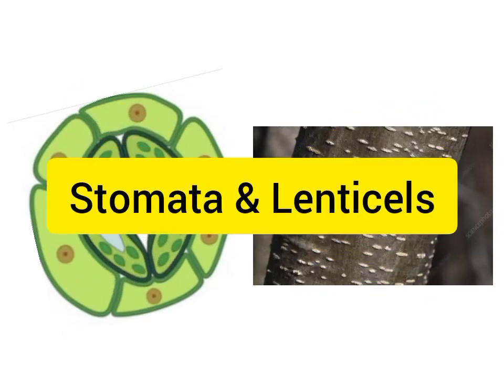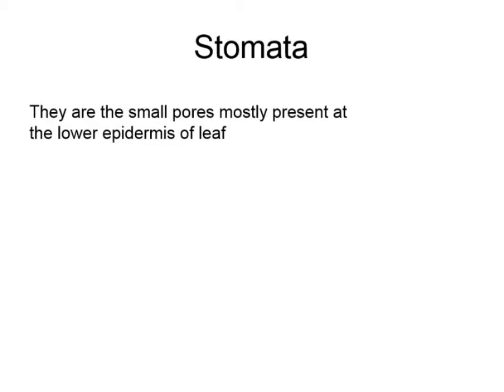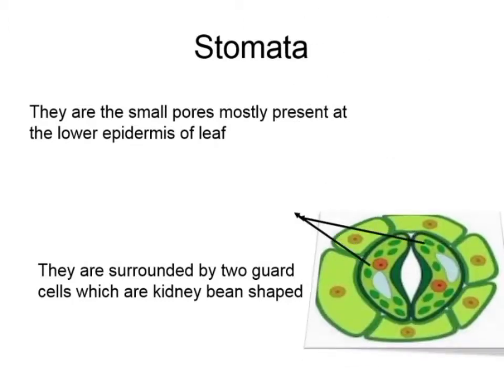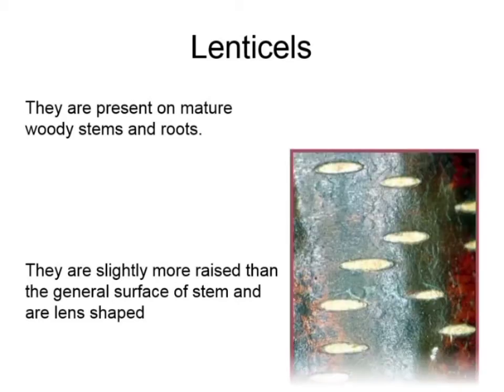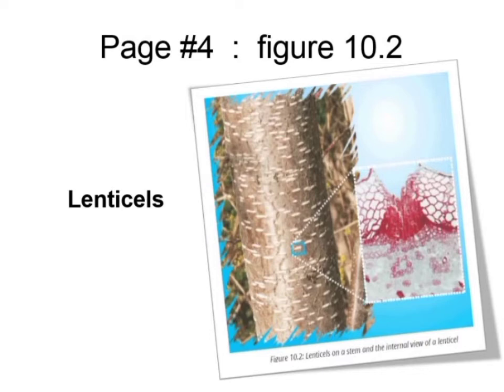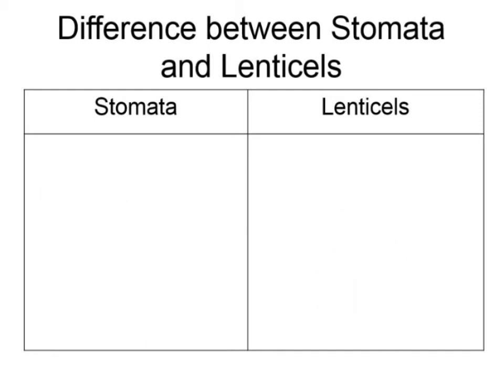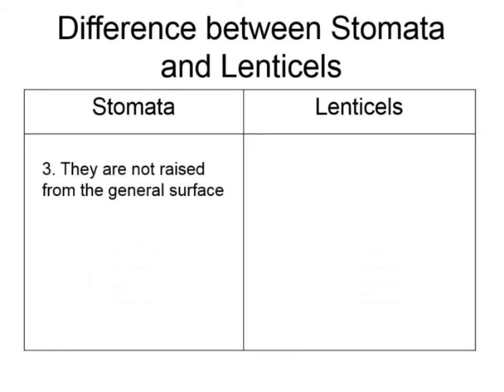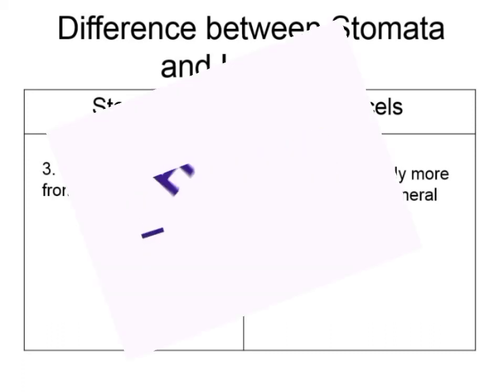Stomata & Lenticels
EducationZone Biology stomata اور Lenticels ایک دوسرے سے کیسے مختلف ہیں؟؟# class 10 # chapter 10 # gaseous exchange # stomata and lenticels . How stomata and lenticels are different from one another